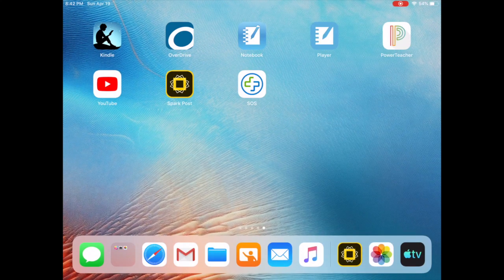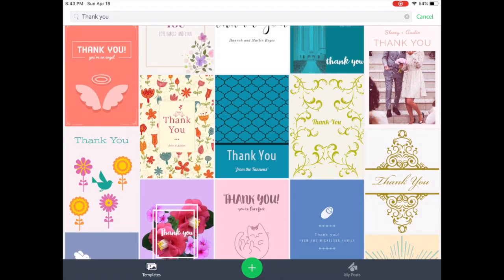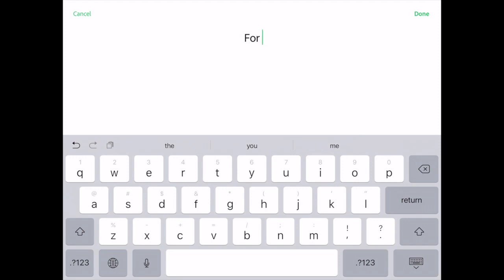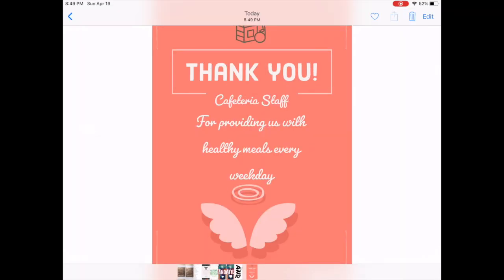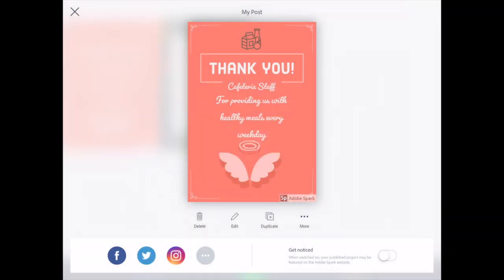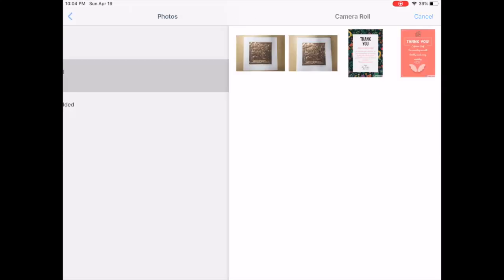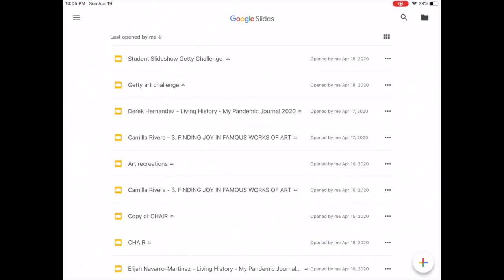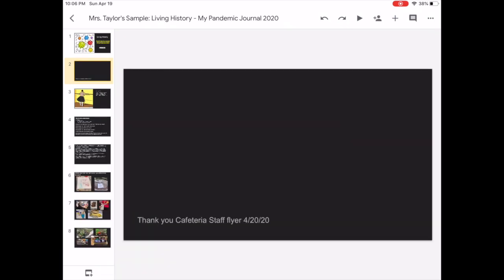How to use Adobe Spark App for Thank You Flyer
This video is about How to use Adobe Spark App for Thank You Flyer